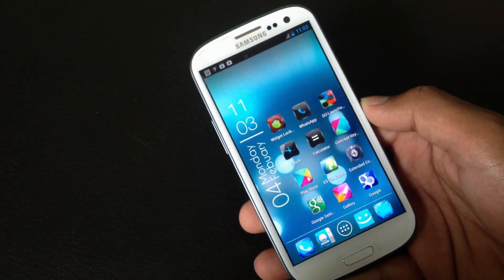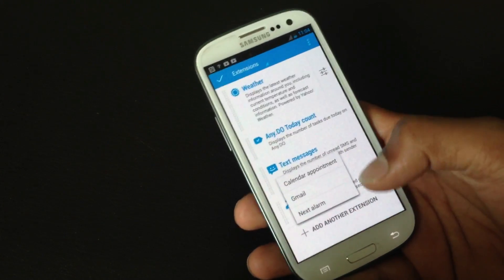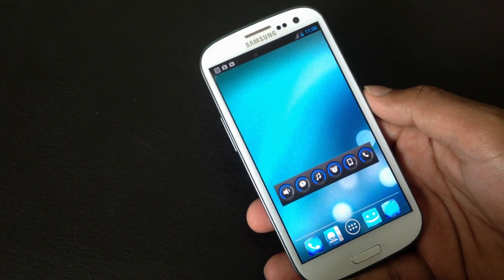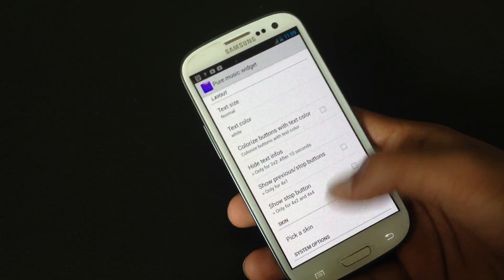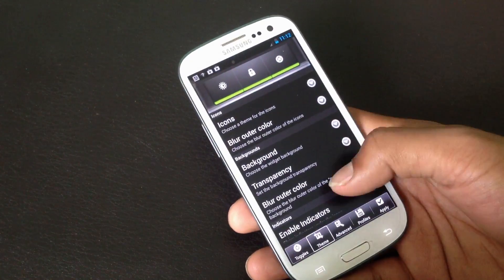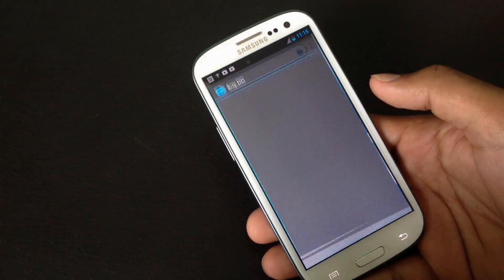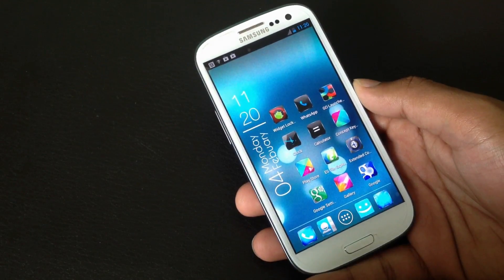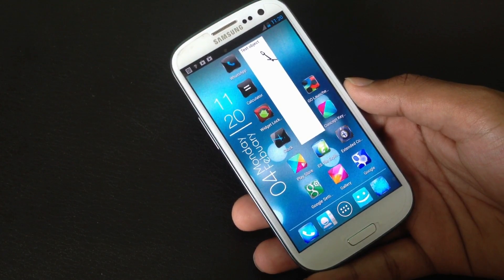Top 10 Best Android Widgets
All the widgets Are cool and Useful

Widgest Shown In the Video Are

Eye In The Sky
Dash Clock
Smart Volume Control
Desk Note Widget
Pure Music Widget
Extended Controls
Stick Man Battery Widget
Any Do - To do list
Thousand Clock Widget
Ultimate Custom Widget